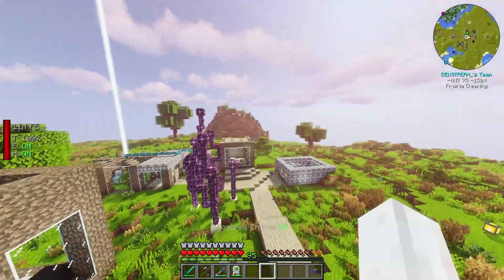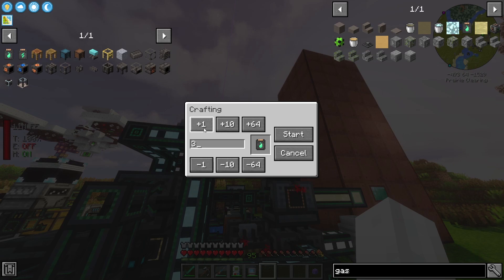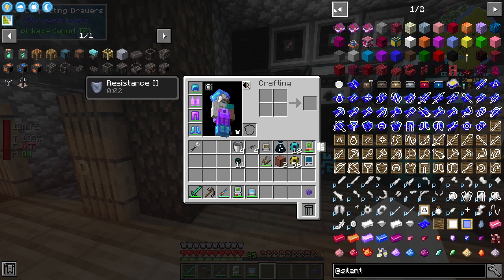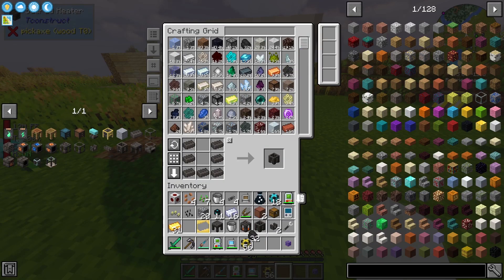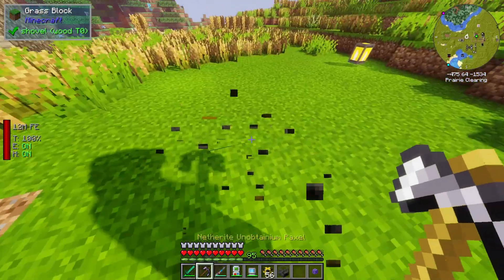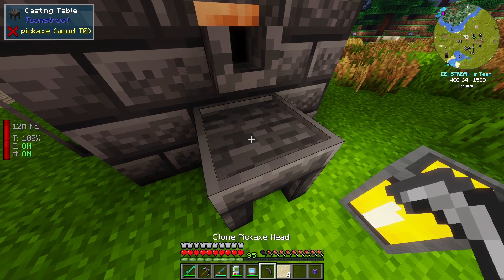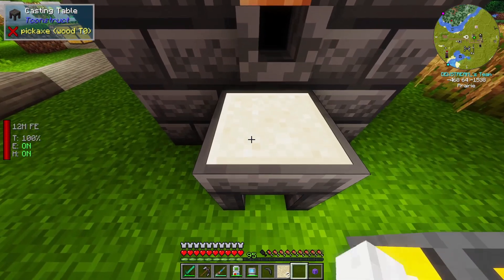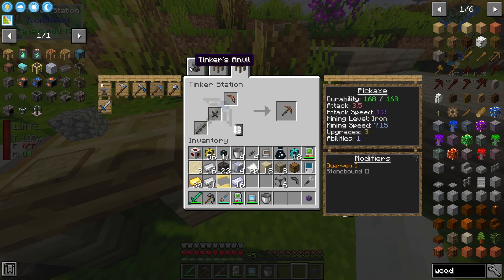Ep54 Tinker's Construct - Minecraft All The Mods 6 Modpack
This is a new series on the All The Mods 6 Minecraft modpack! This pack sounds interesting as it seems the creators are aiming for a really stable modpack, so hopefully performance stays with us! Hopefully I can make these vids shorter too!

xBCrafted's episode of All The Mods 6